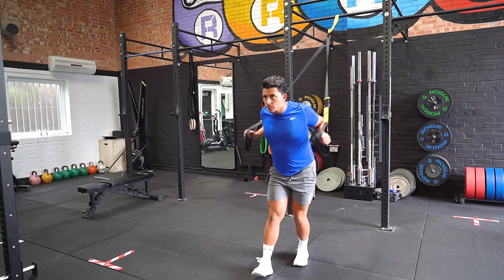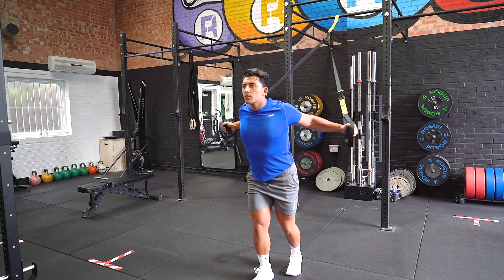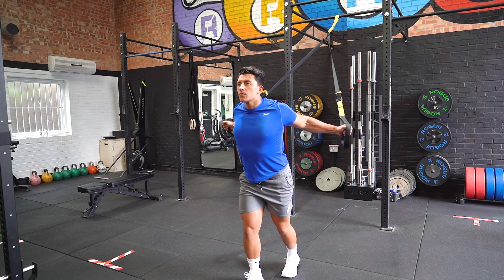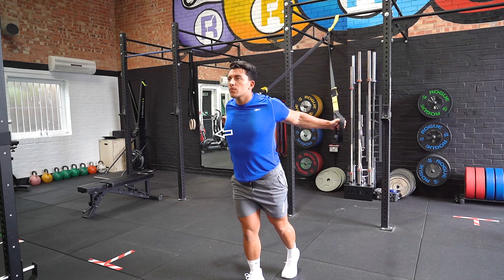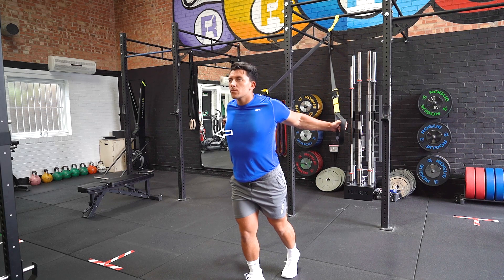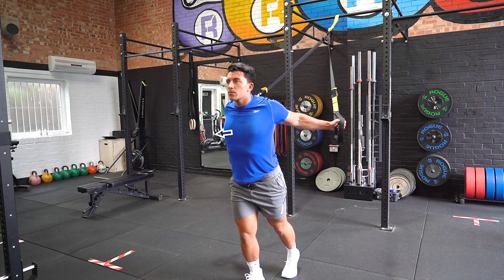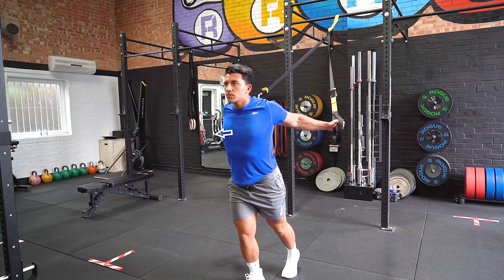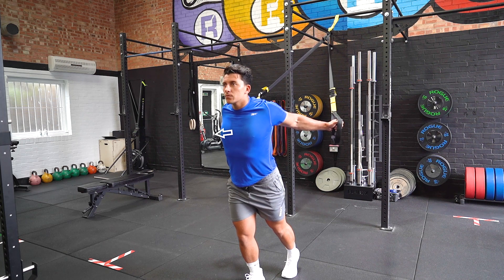Pec Stretch | TRX | Strength and Conditioning Exercises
Hold the handles in each hand and adopt a staggered stance (one foot in front of the other), your body should be in a straight line. Slightly bend the elbows and extend the arms out to the sides, slightly lean forward so a stretch can be felt across the chest. Slowly return to the starting position.